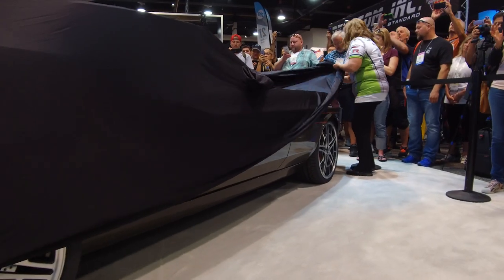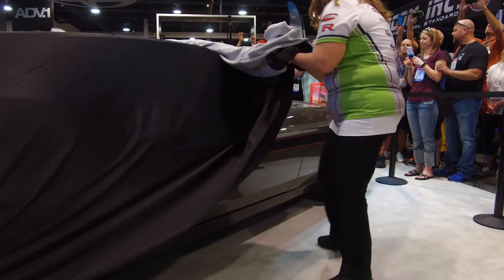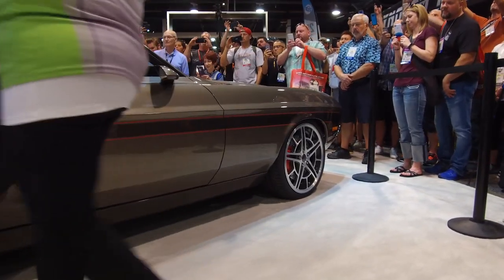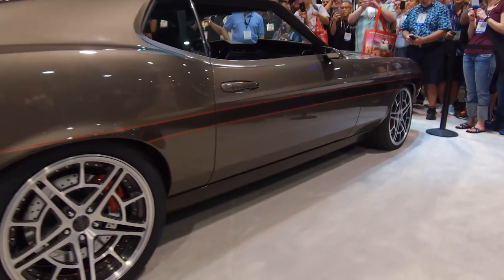SEMA 2017 BASF Vehicle Unveils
BASF Refinish hosts a press conference at SEMA 2017 featuring:

Chevy Montage all female build – by Bogi Lateiner from All Girls Garage, and over 80 other women in the aftermarket industry. The custom fan-voted R-M Onyx HD color will be revealed, along with the color name submitted by fans and selected by Bogi.

Foose 1971 Ford Mustang, by SEMA Hall of Famer Chip Foose of Foose Designs, with a 2010 Mustang GT Engine, painted in Glasurit 90 Line “Mach Silver.”

Ringbrothers’ 1969 Charger, by Mike and Jim Ring, painted with Glasurit 55 Line “Greener on the Other Side.”